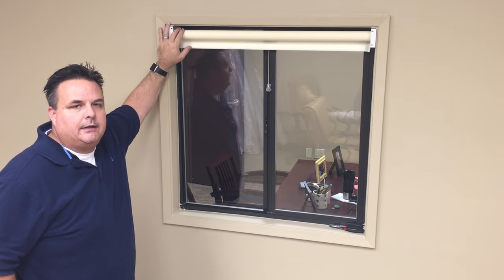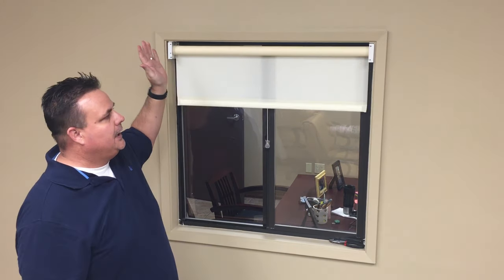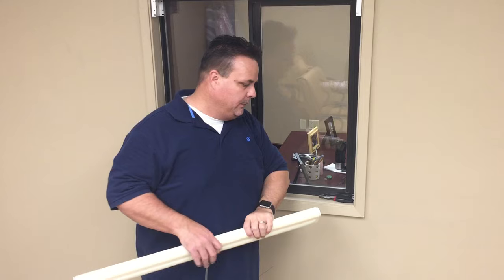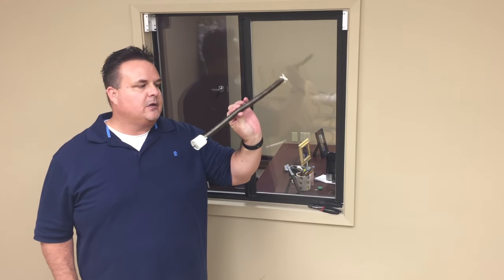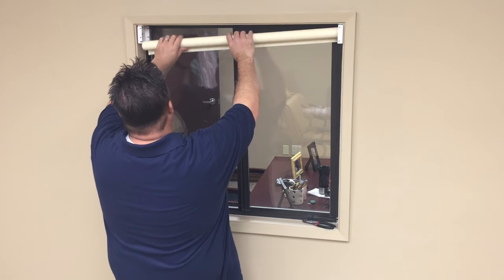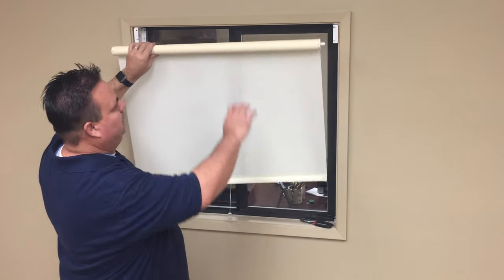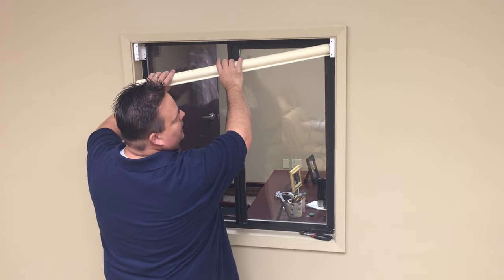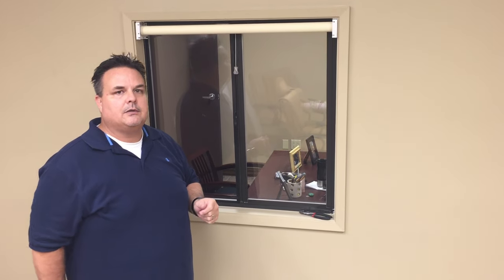Re-tensioning & Replacing a Spring on Cordless Roller Shade